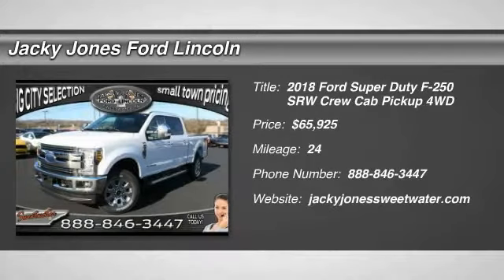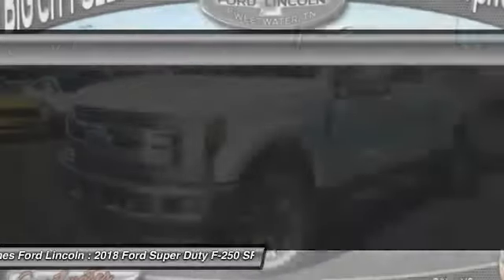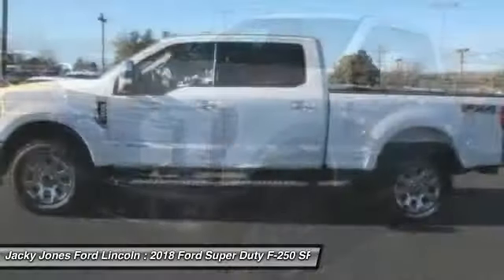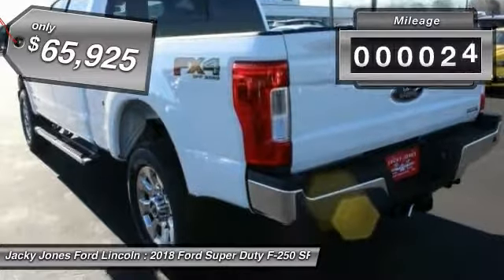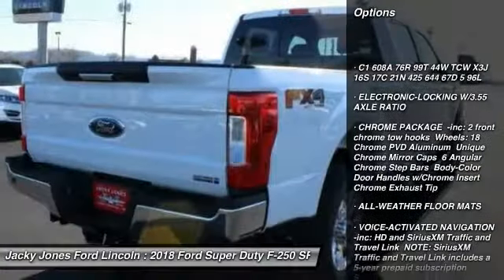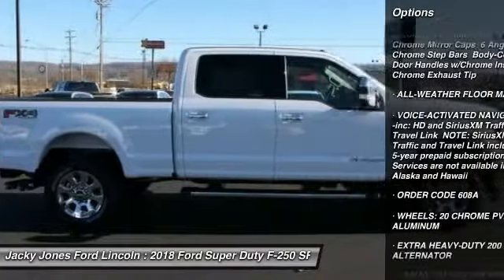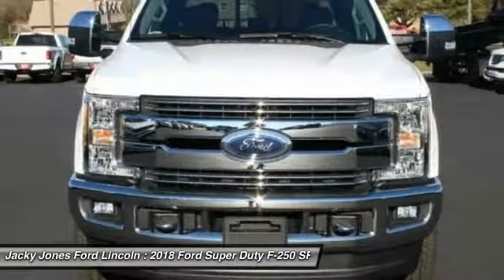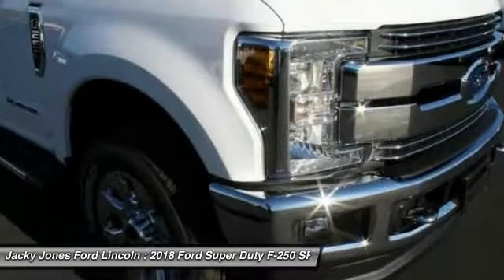2018 Ford Super Duty F-250 SRW Sweetwater TN T7387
2018 Ford Super Duty F-250 SRW Lariat - $65925

You'll love this 2018 Ford Super Duty F-250 SRW. This is a crew cab pickup you'll want to take home. Call and get in touch with Jacky Jones Ford Lincoln directly, and be the first to open the crew cab pickup door today!